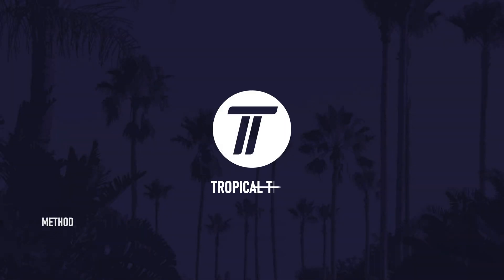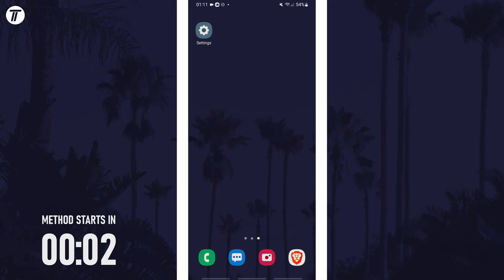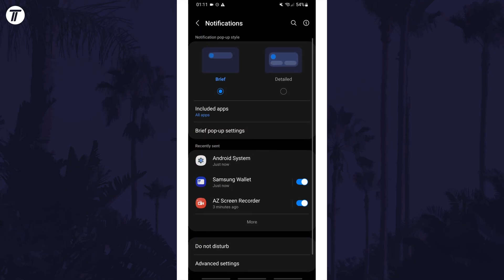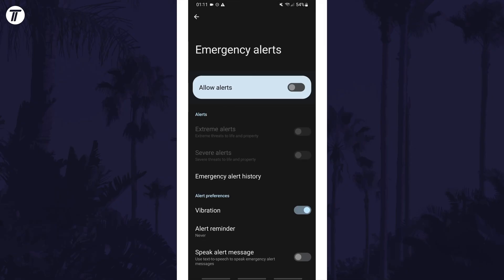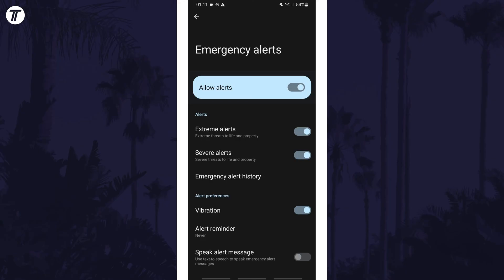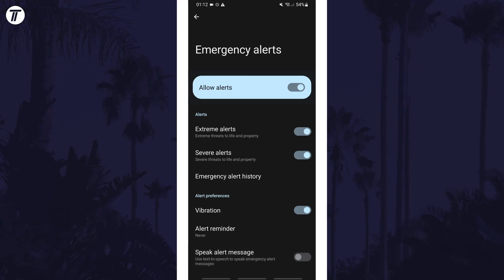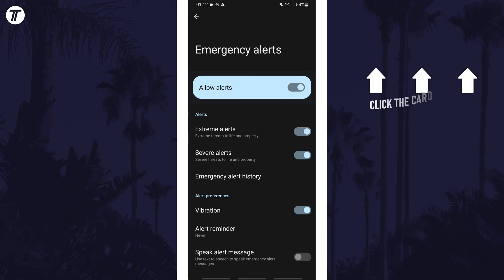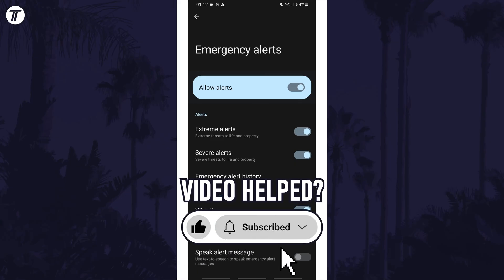How to Turn On or Turn Off Emergency Alerts on Samsung Phone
Want to know how to enable or how to disable emergency alerts on Samsung phone? This video will show you how to disable or how to enable emergency alerts on Samsung phone. You might want to know how to turn on or how to turn off emergency alerts on Samsung phone if you would prefer not to receive them. The method will work on all Samsung phones including Samsung Galaxy S23, Galaxy S24, Samsung Galaxy A series and more! Hopefully today’s video helps show you how to turn off or how to turn on emergency alerts on Samsung phone!